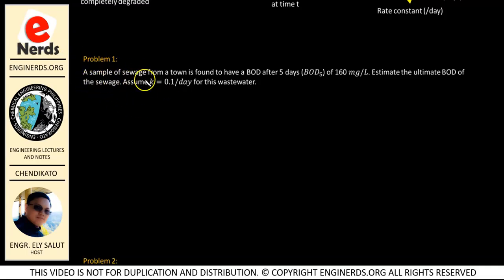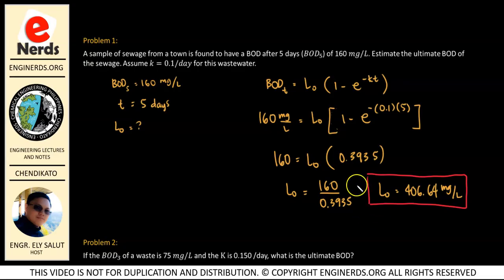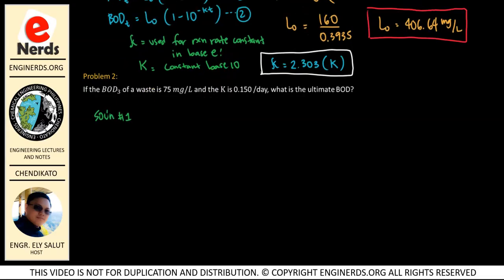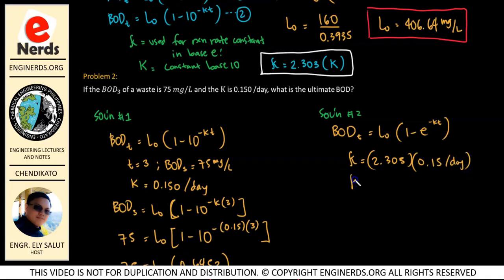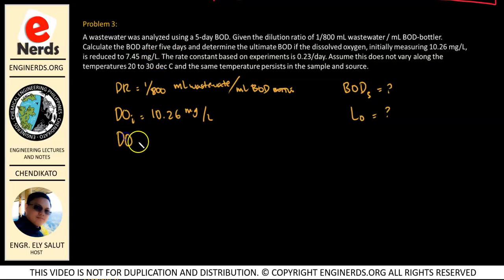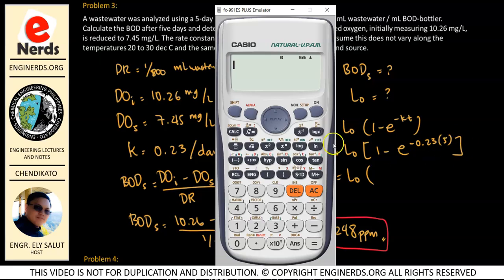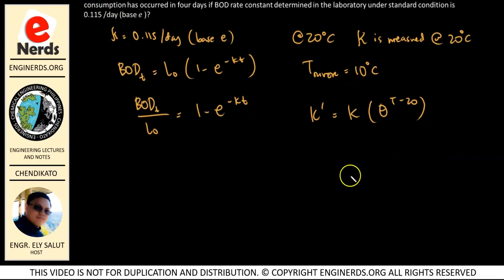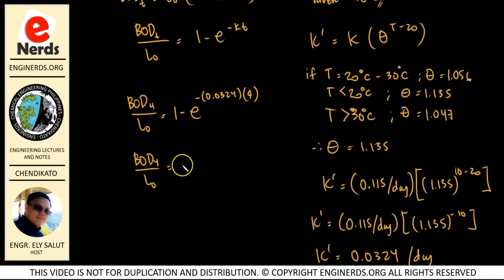BOD CALCULATION PART 2 | BIOCHEMICAL OXYGEN DEMAND | ENVIRONMENTAL ENGINEERING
In continuation of our course for Environmental Engineering, here is our second part of our lecture about Biochemical Oxygen Demand or BOD. On this video, we will be solving problems about BOD. Language is in mixed English and Filipino / Tagalog

We also publish articles and vlogs that covers the following:
• Personality development
• Business vlogs